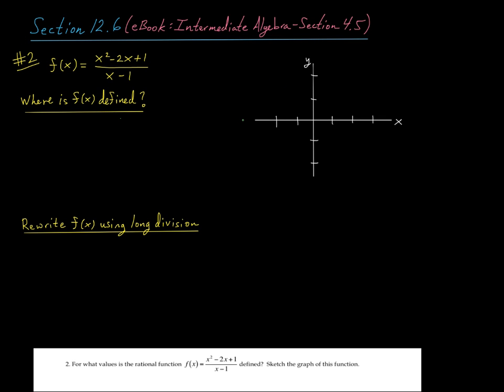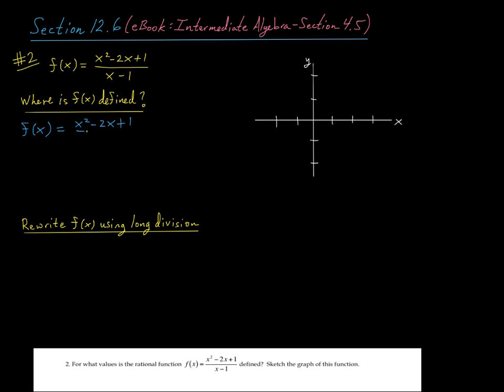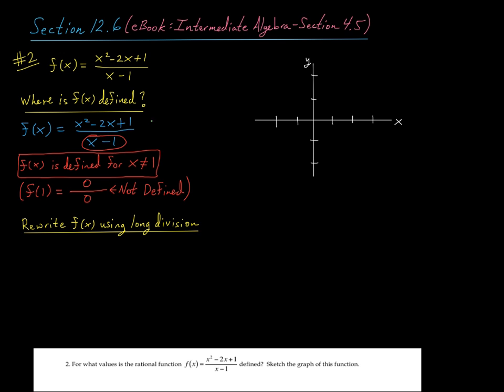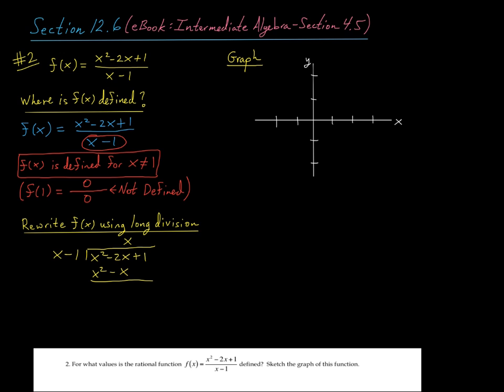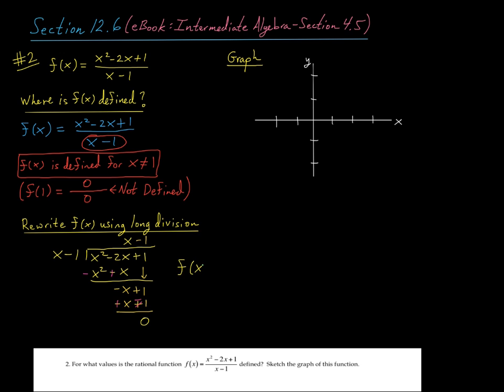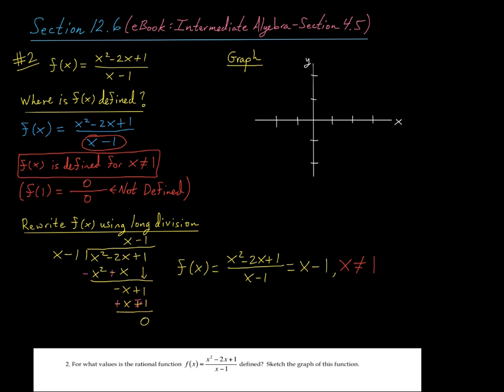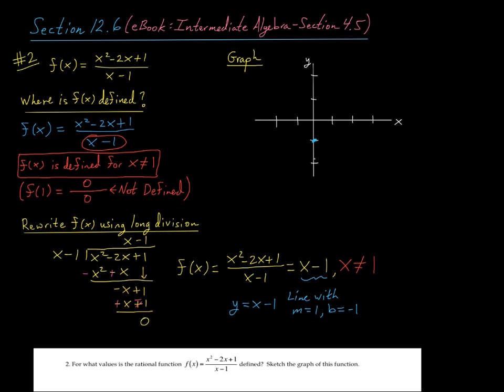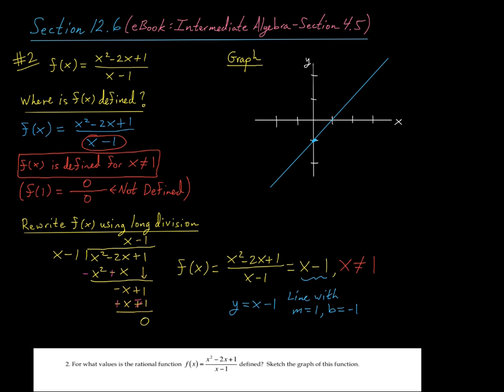Division of Polynomials #2